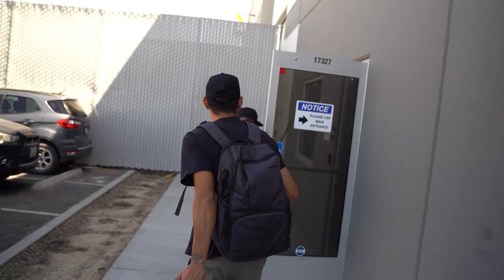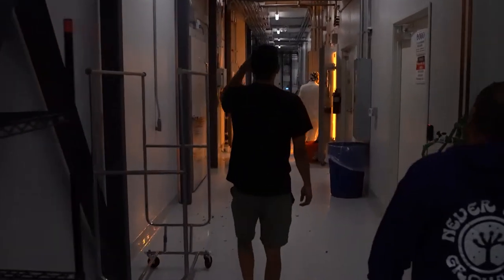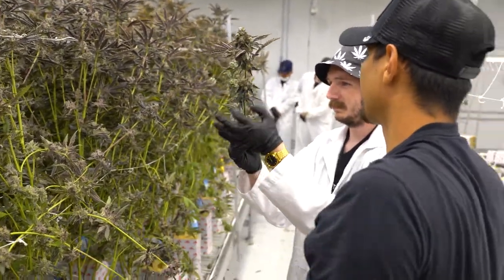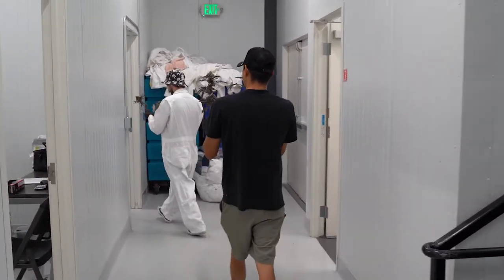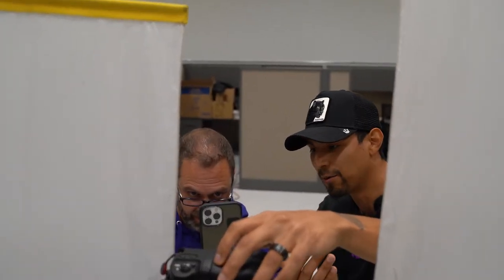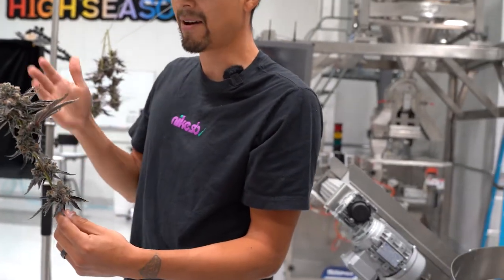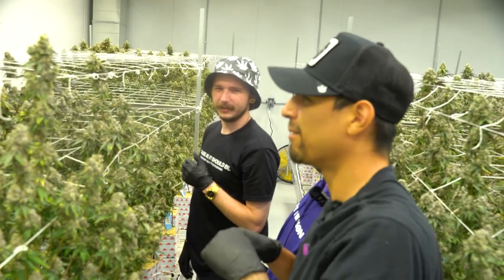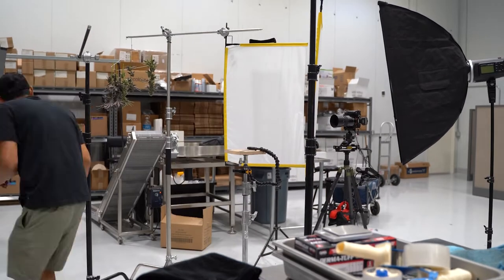Shooting at The High Season Facility (PERMAFADE VLOG#001)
Special Thanks To Josh Karchmer over at High Season and the Team for all the hospitality, Had a great time shooting!
Shot in Adelanto,CA
Edited by Me
Filmed by Adrian Pocasangre

IG_ @highseason_ @Josh.Karchmer @Perrrmafade